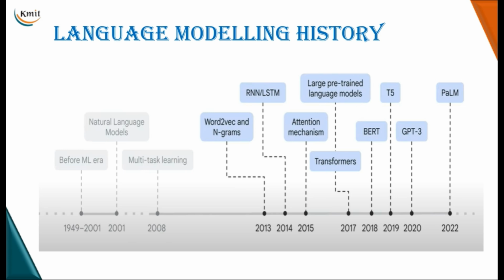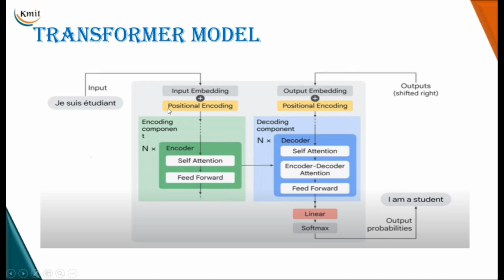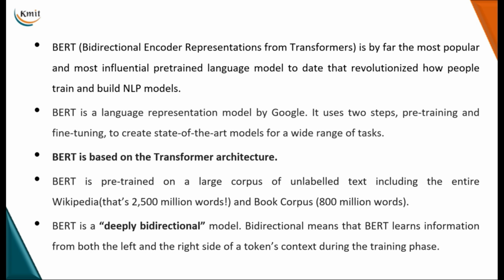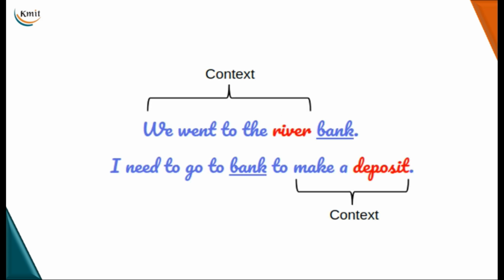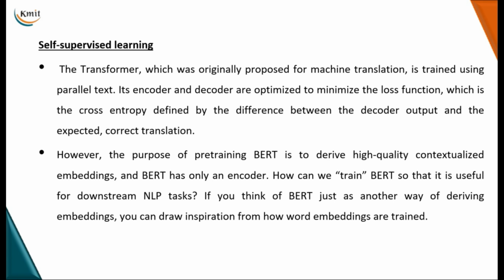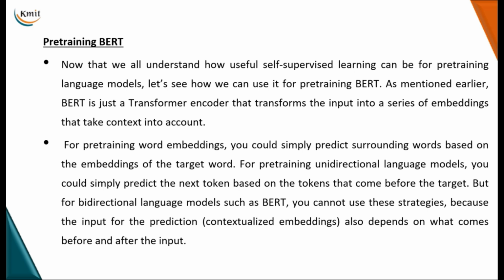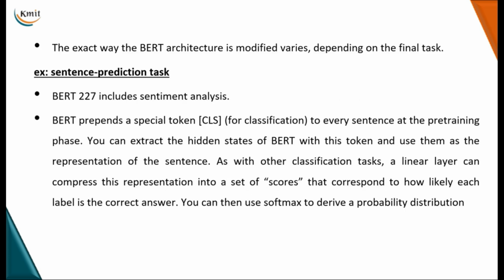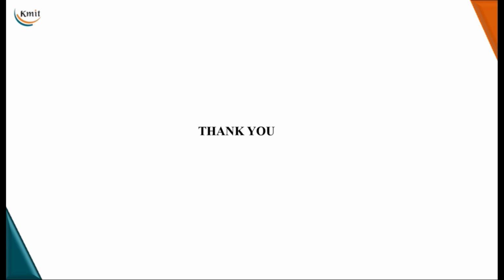UNIT - 4_BERT